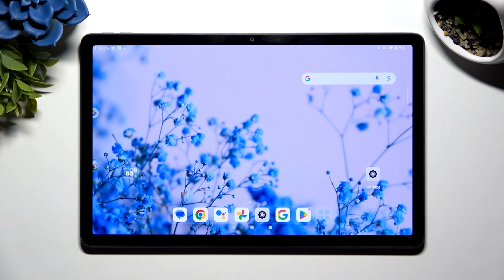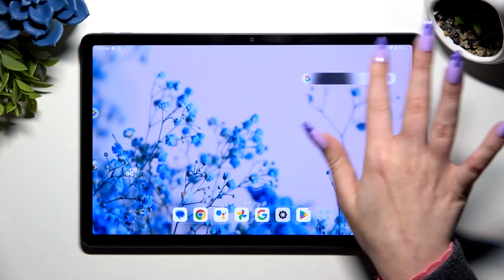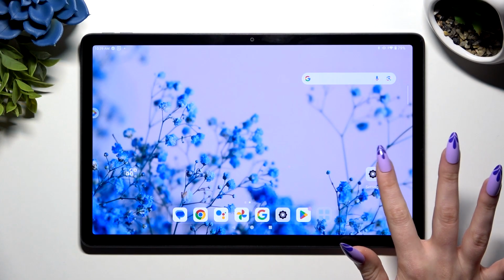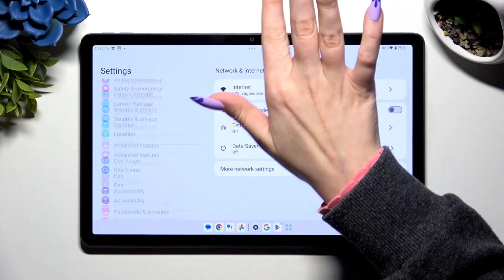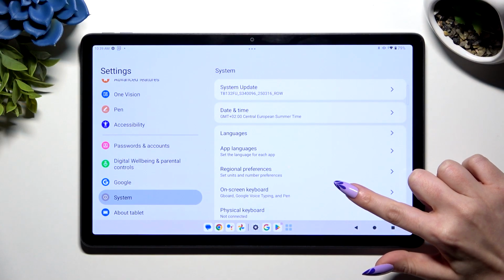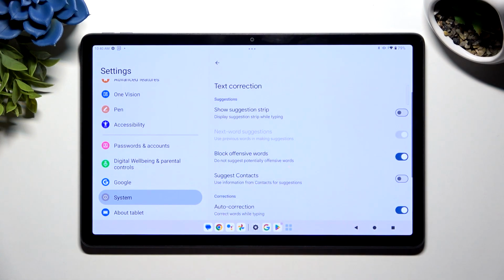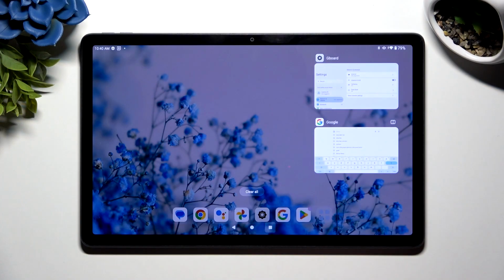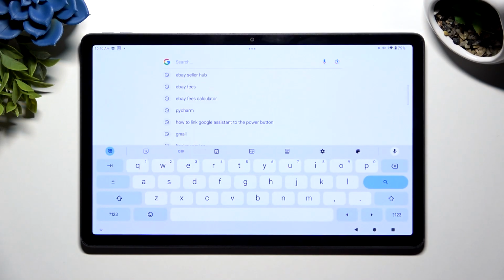LENOVO Tab P11 Pro – How to Turn On Gboard Suggestion Strip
If you want to make typing faster and easier on your LENOVO Tab P11 Pro, enabling the Gboard suggestion strip is a great way to get word suggestions and auto-complete options as you type. In this video, you will learn step-by-step how to turn on the suggestion strip at the top of your Gboard keyboard. We will show you exactly where to find the settings on your Lenovo Tab P11 Pro, how to navigate to the correct menu, and how to activate the suggestion strip feature for a smoother typing experience. This method works for anyone using Gboard on the Lenovo Tab P11 Pro and helps you get the most out of your device’s keyboard options.

How to enable Gboard suggestion strip on LENOVO Tab P11 Pro?
How to show word suggestions on Gboard for LENOVO Tab P11 Pro?
Where is the suggestion strip setting in Gboard on LENOVO Tab P11 Pro?

0:00 Introduction
0:10 Open device settings
0:17 Go to System
0:22 Select On-screen keyboard
0:28 Tap Text correction
0:32 Enable Show suggestion strip
0:40 Suggestion strip activated
0:47 Outro